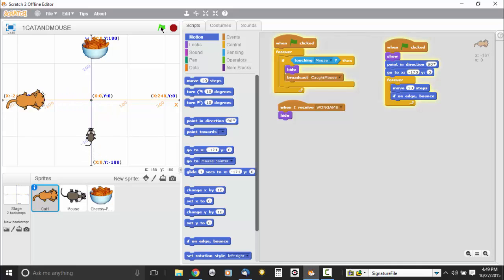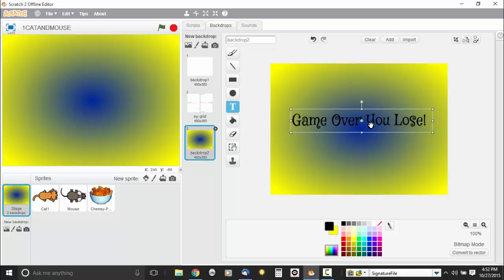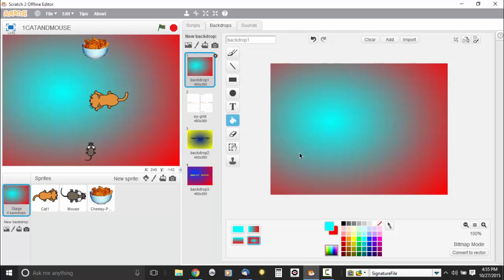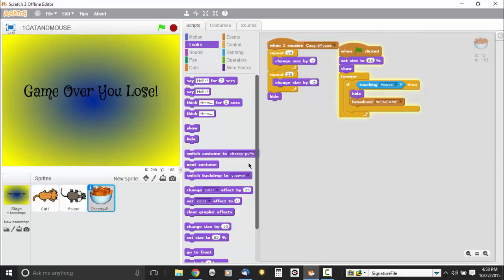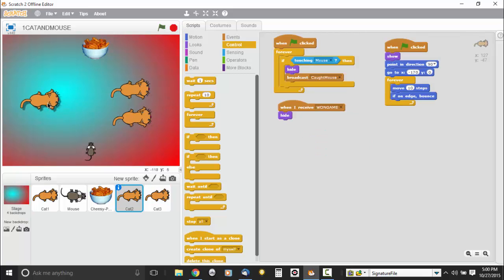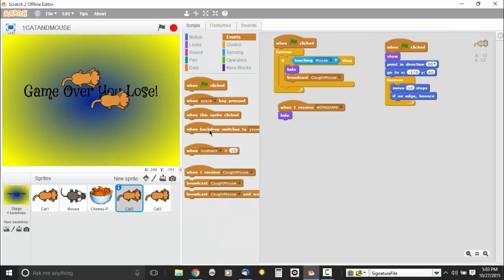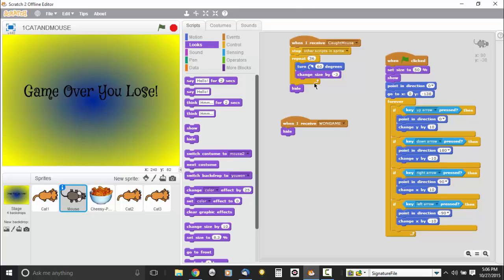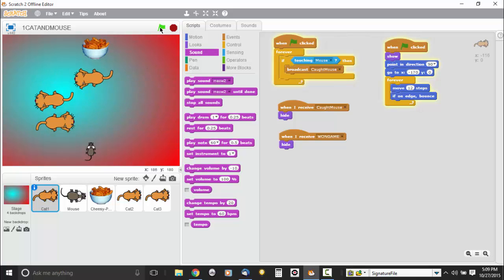YMCA Oct 21st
Part three of the Cat and Mouse Game.  Completing the game.